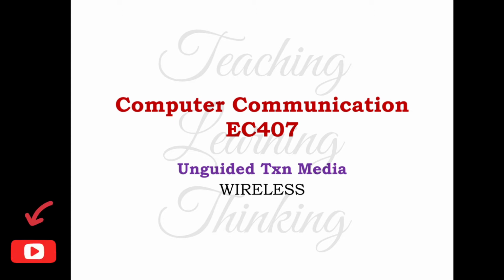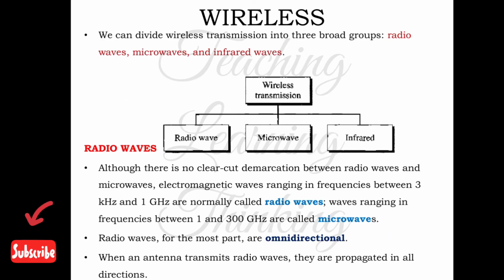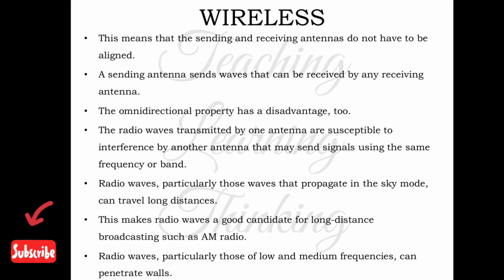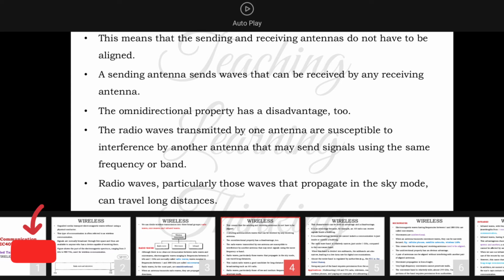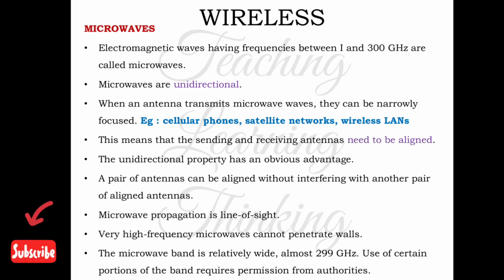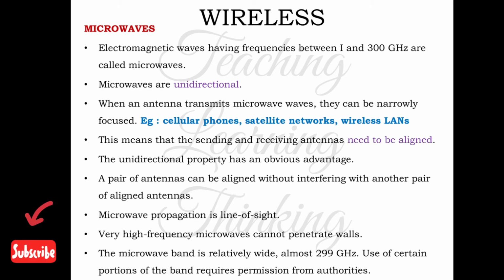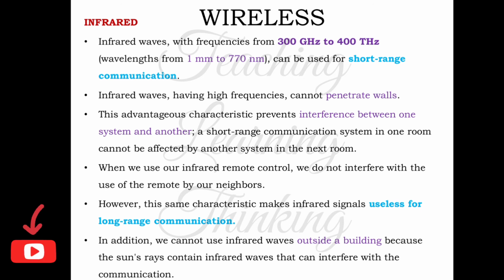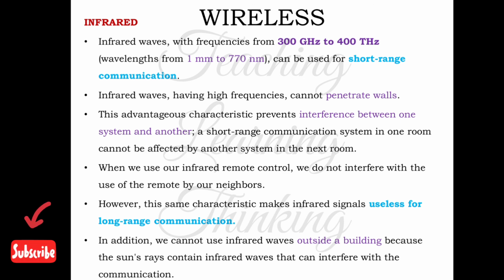UNGUIDED TXN MEDIA | Wireless | Radio waves| Infrared | KTU | EC407 | Computer Communication | S7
Please Watch 😍😍
Support ❤️

TCP/IPPROTOCOLsuite